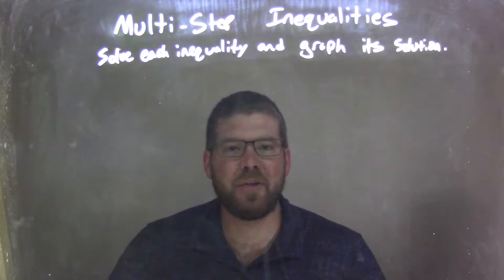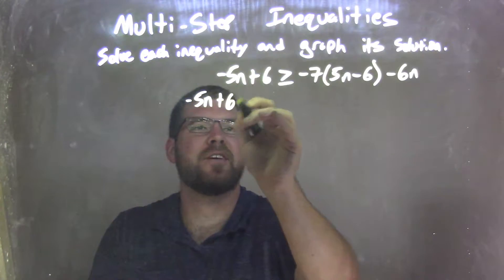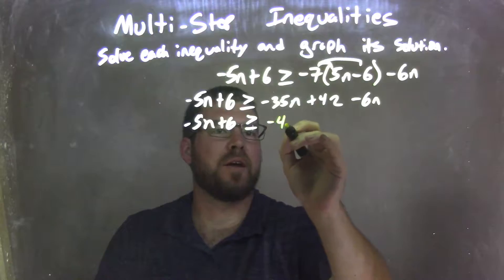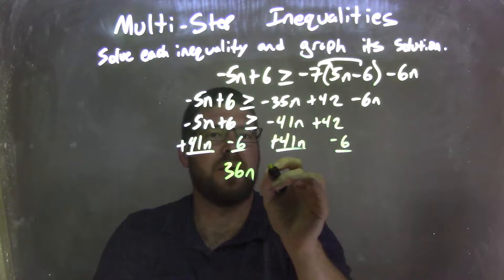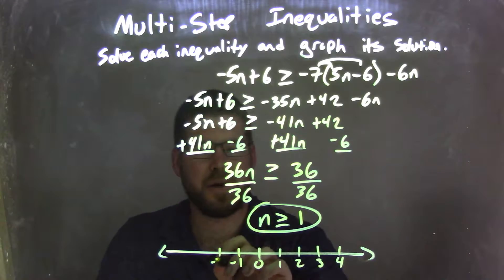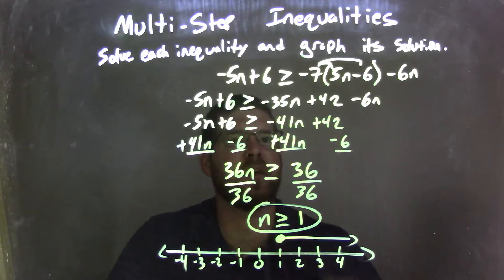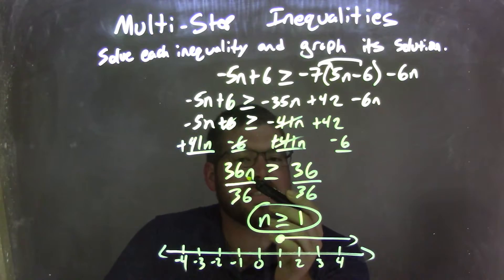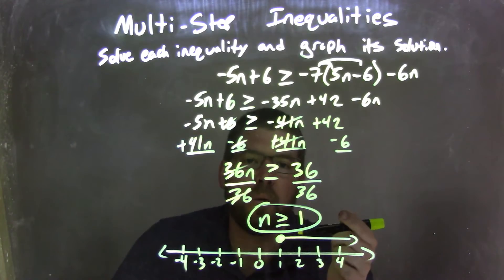Solve and graph -5n+6≥-7(5n-6)-6n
In this math video lesson on Multi-Step Inequalities, I solve -5n+6 greater than or equal to -7(5n-6)-6n and graph its solution.